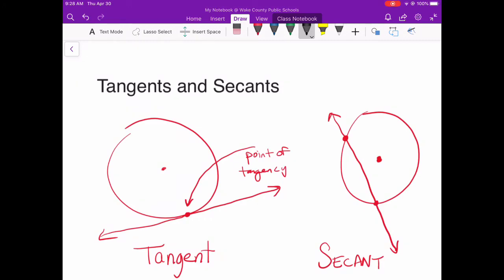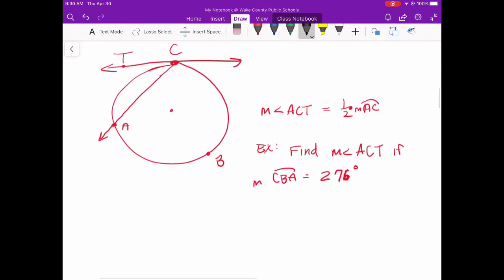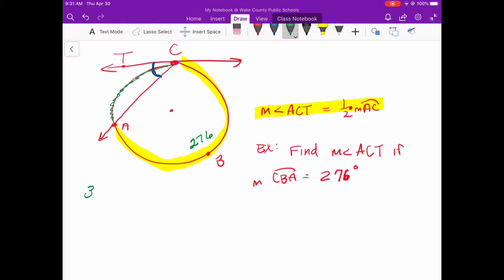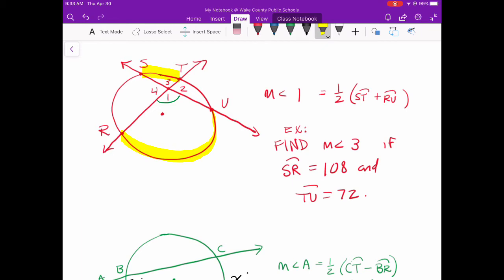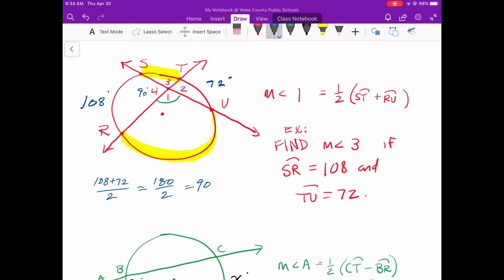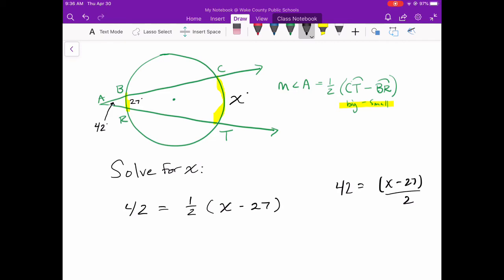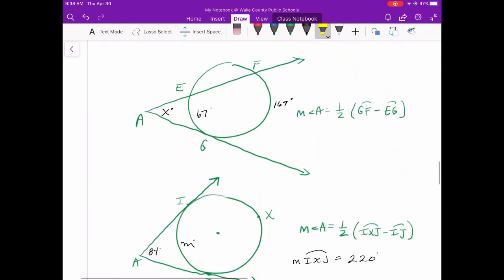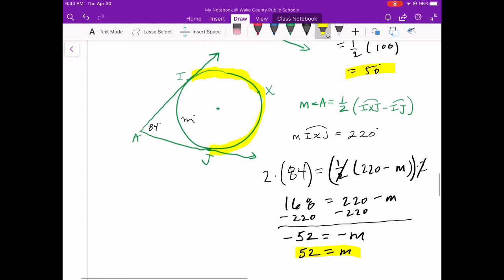Tangents and Secants Pt 1 - Angles and Arcs